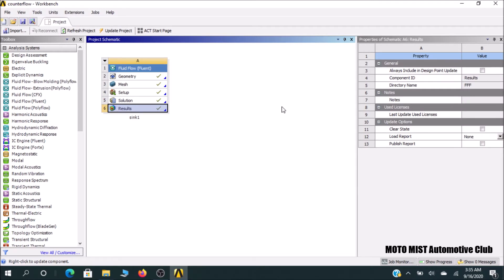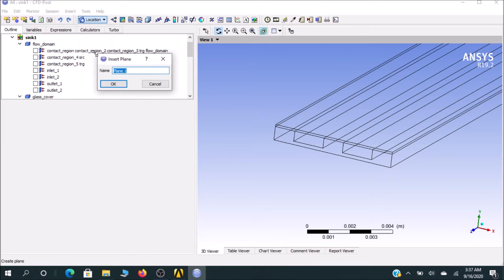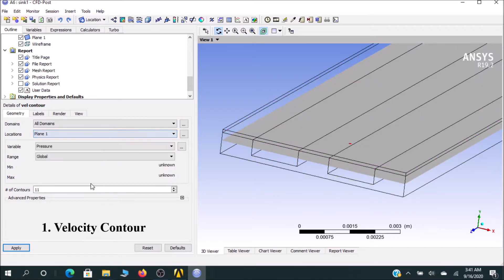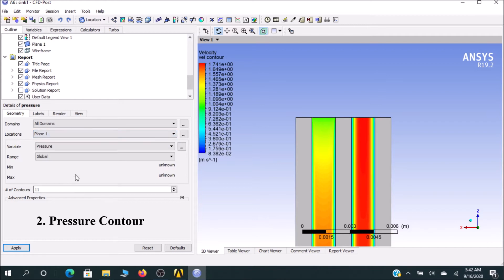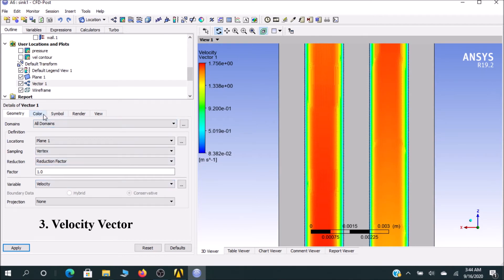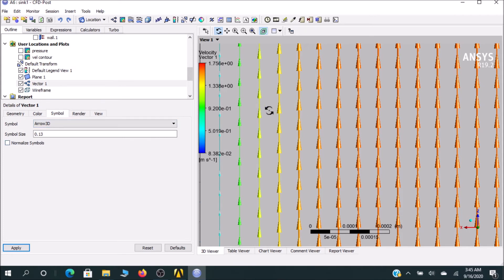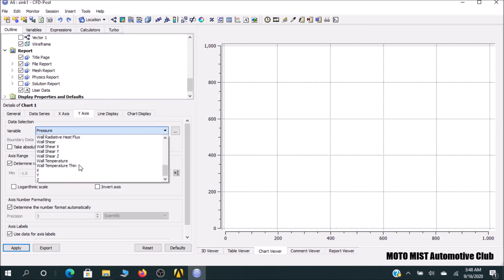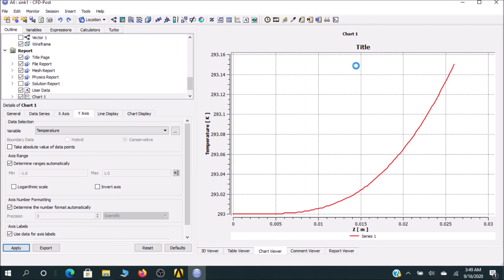6. Post-processing or results of the CFD model | How to see results in Ansys post-processor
MOTO MIST Automotive Club

Instructor:
WASI UDDIN
MIST, ME-15

MOTO MIST Academy